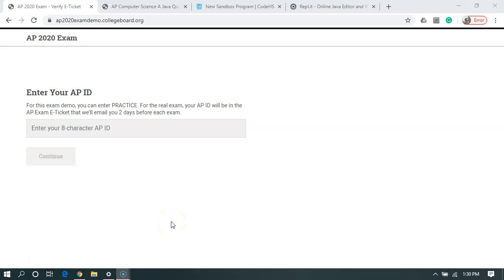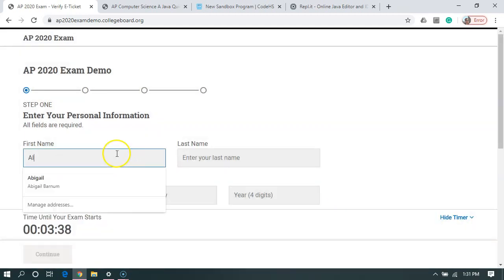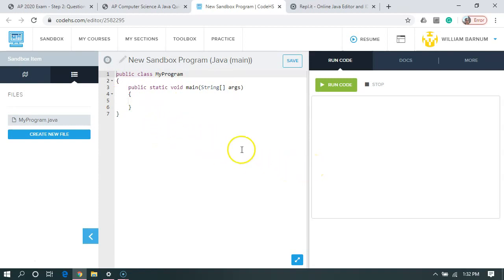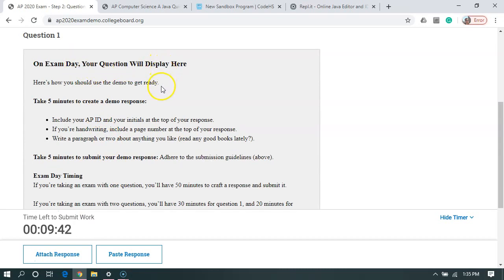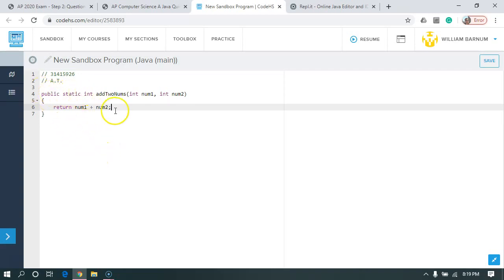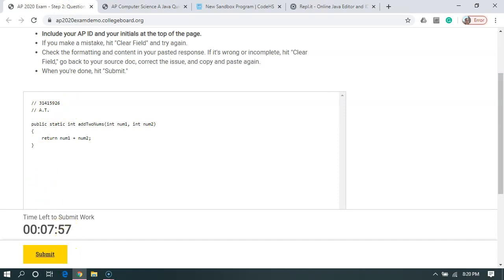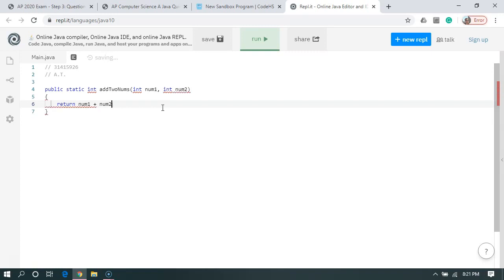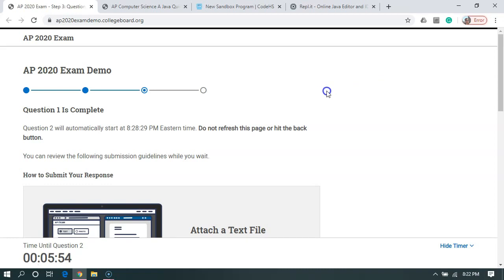Submitting Code for AP CSA 2020 Online Exam (AP Computer Science A) V4